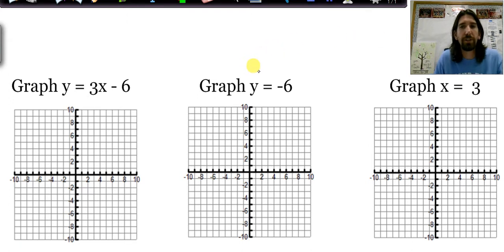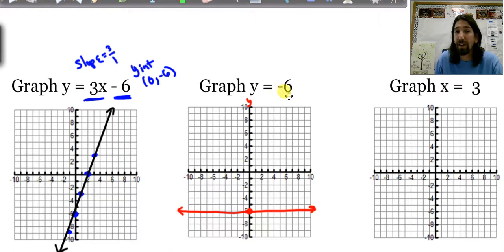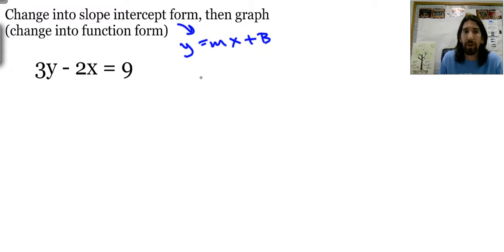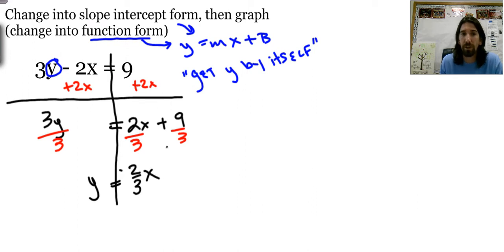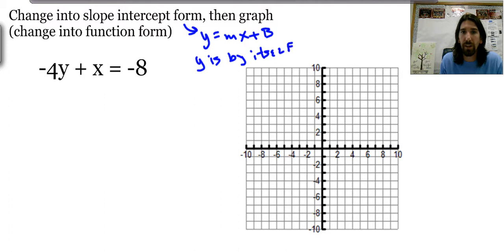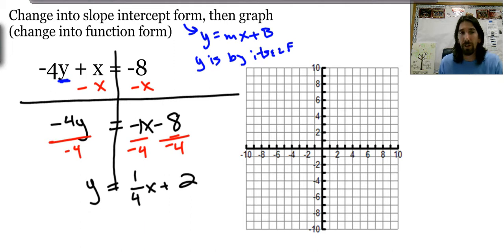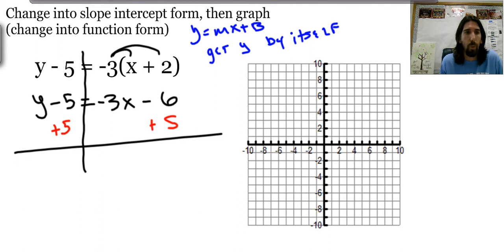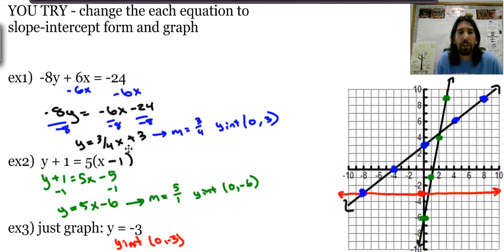Graphing Slope Intercept Form